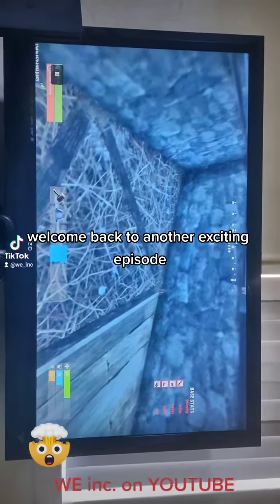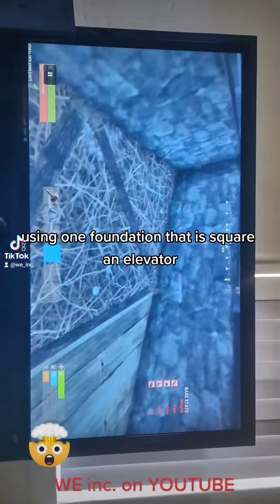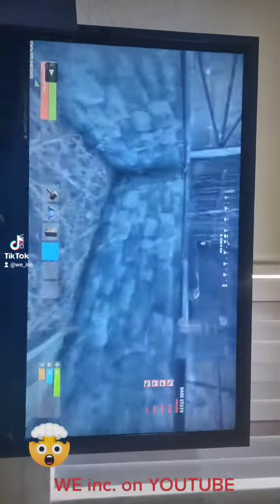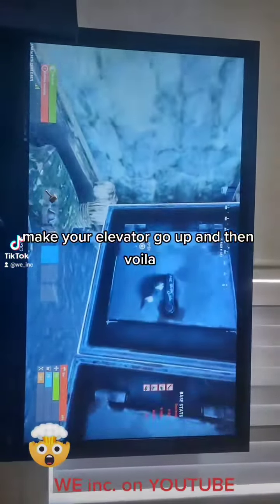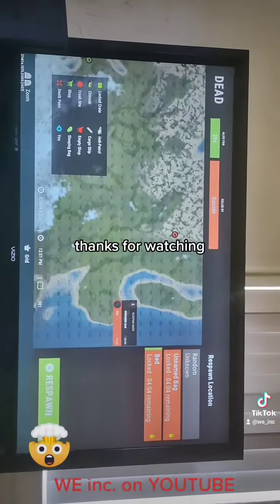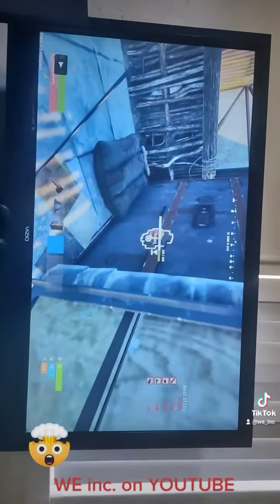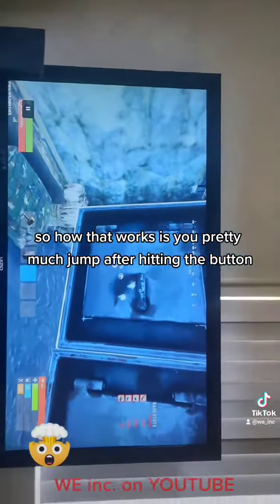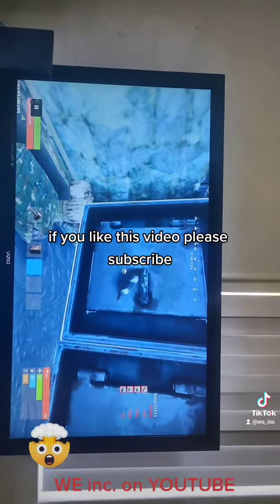April 4, 2023